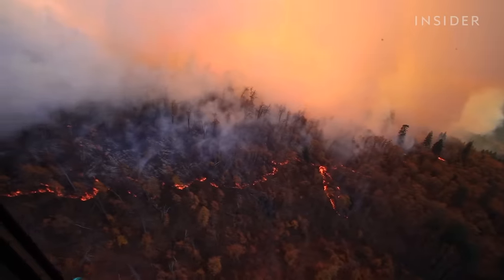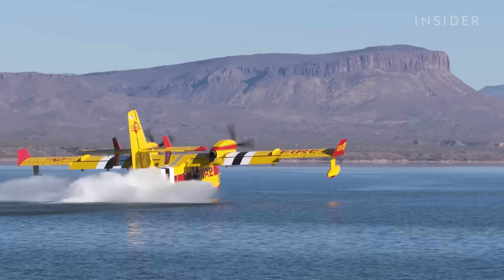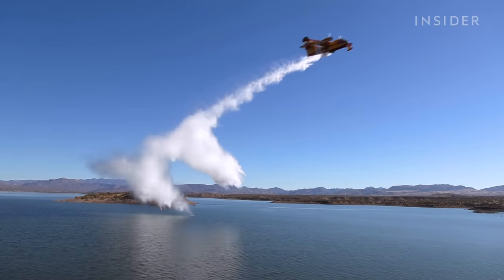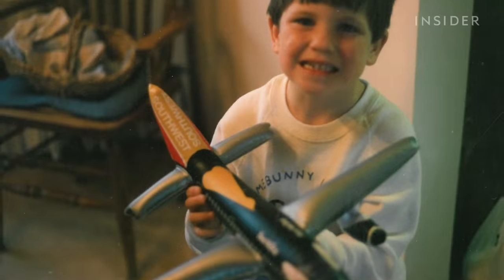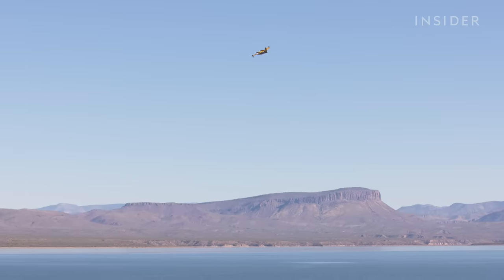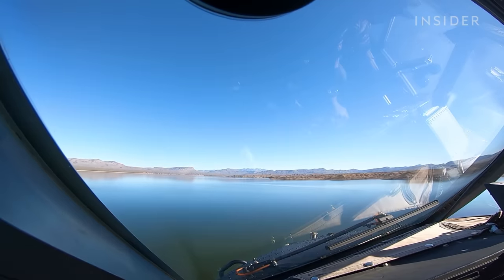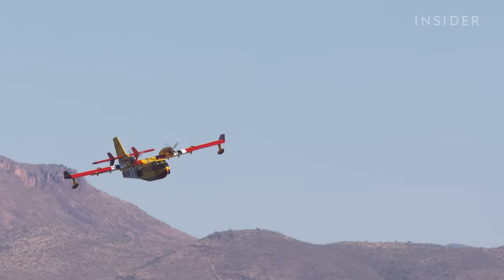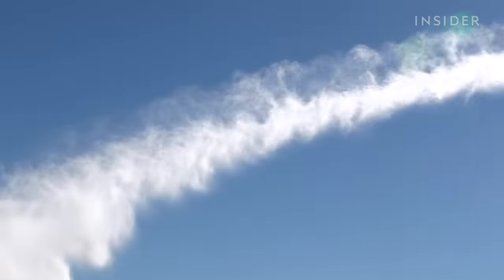How Aerial Firefighter Pilots Are Trained | What It Takes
Aerial firefighters go through intense training before they're ready to fight active wildfires from the sky. Government agencies like the US Forest Service and state governments contract Bridger Aerospace to provide the planes and pilots used to battle blazes that threaten property and human life. We spent three days with Bridger's training team in Mesa, Arizona, where a new class of pilots and technicians trained for the 2021 fire season in the company's signature firefighting aircraft known as the Super Scooper. This $30 million "flying boat" scoops up 1,400 gallons of water before deploying it on an area affected by a wildfire.